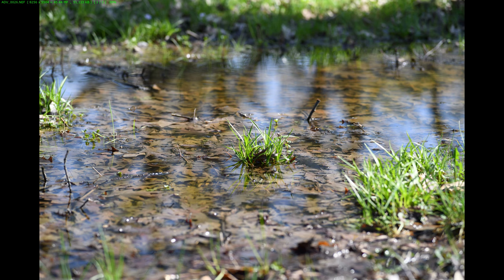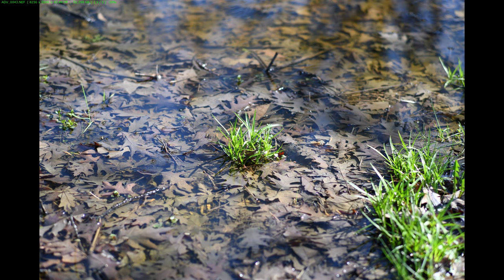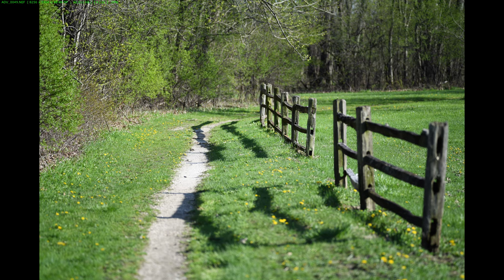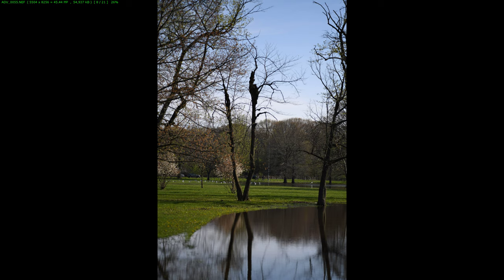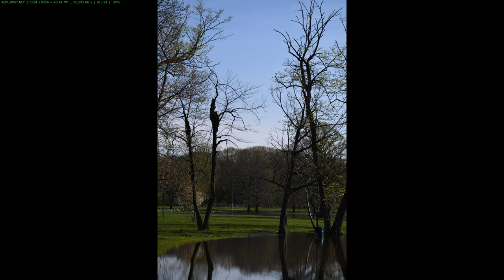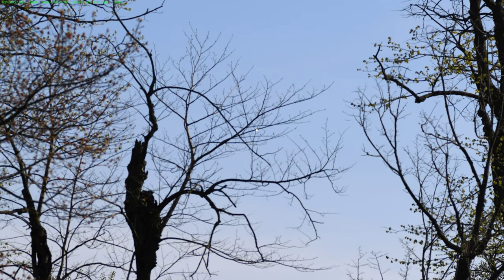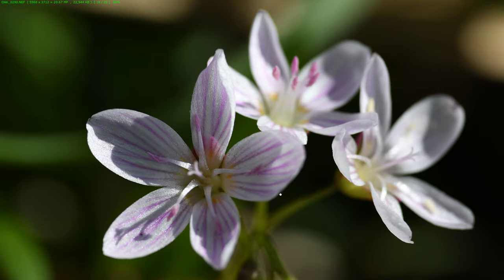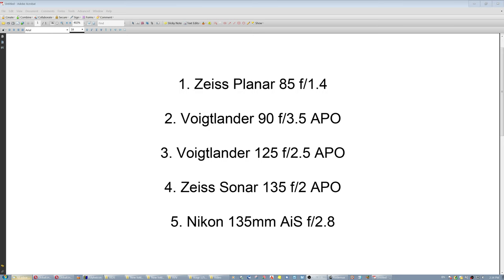Intro: Voigtlander 125 APO, 90 APO, 180 APO, Zeiss 85 Planar & Nikon 135 AiS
Just an introduction, NOT a test yet - there are many aspects to be tested thoroughly.